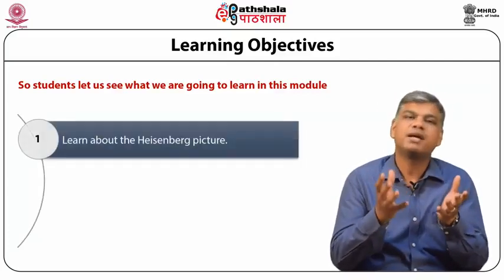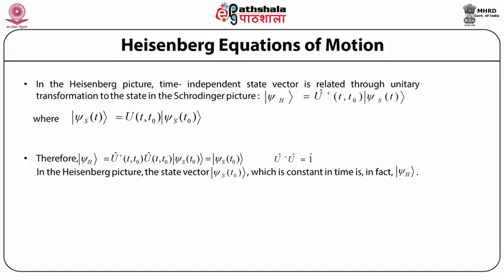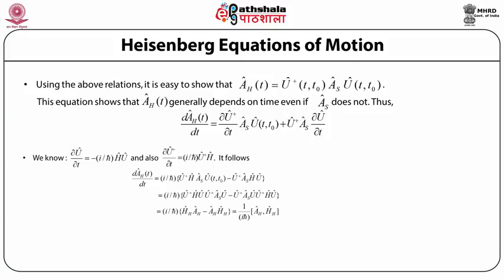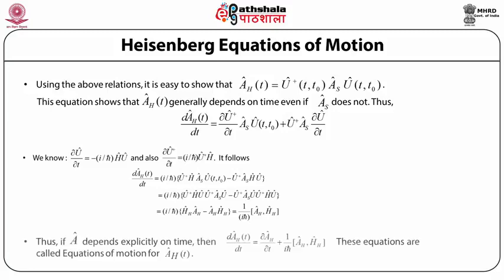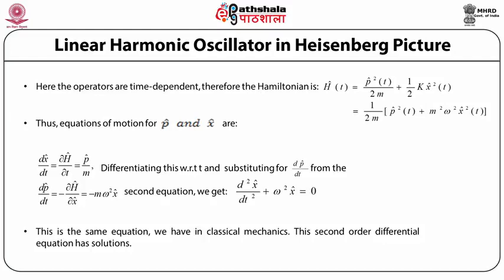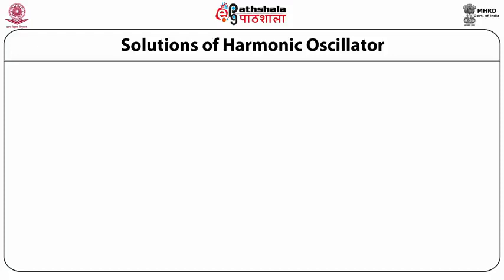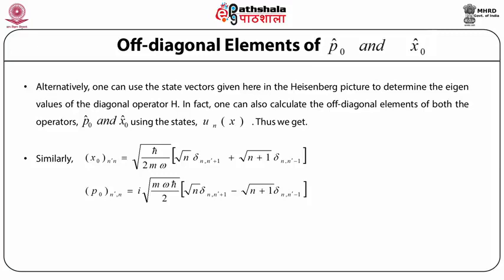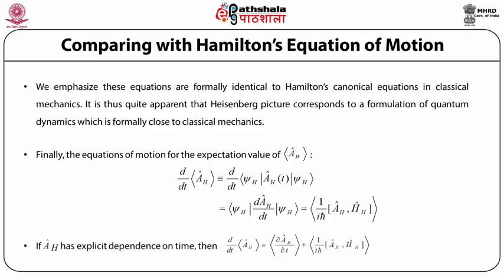Quantum Dynamics Heisenberg Picture